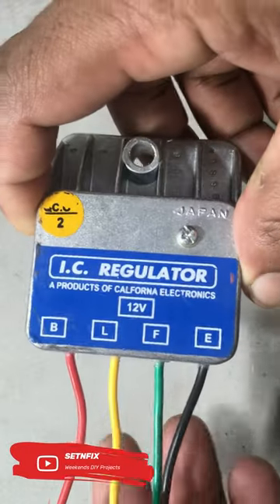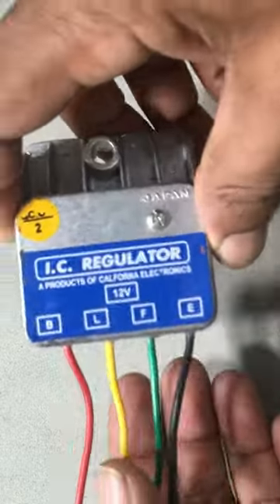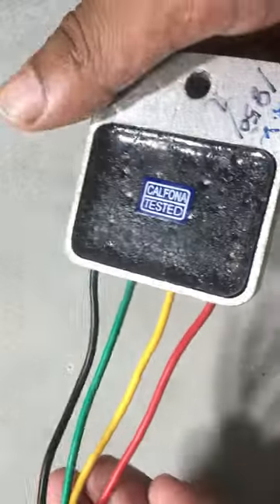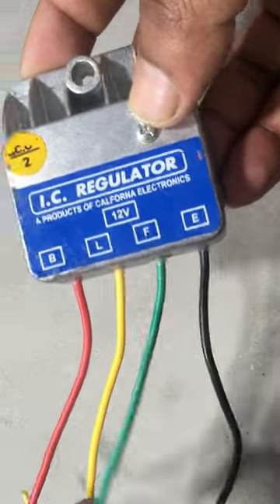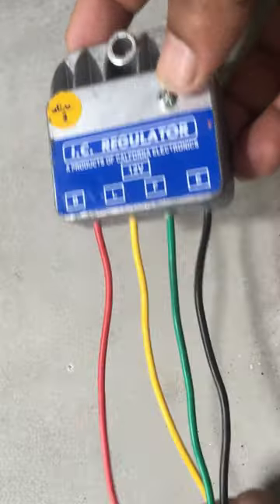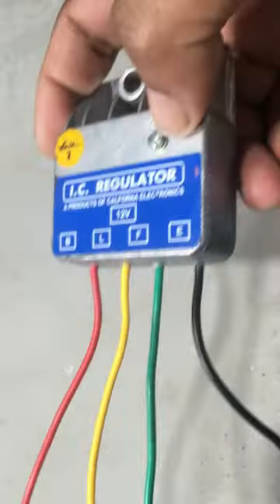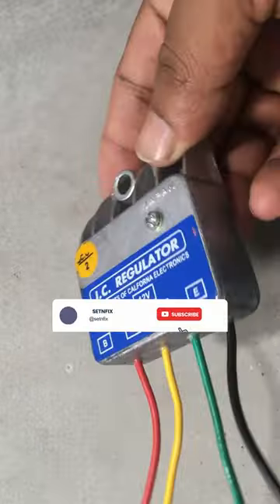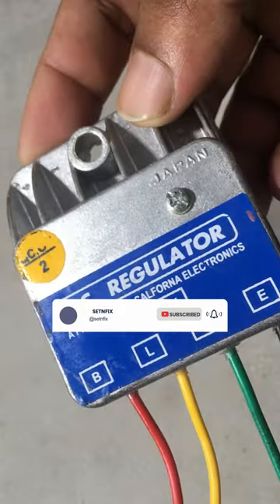Car Alternator IC Regulator install externally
💲Nano With the bootloader💲
💲ATMEGA 328💲